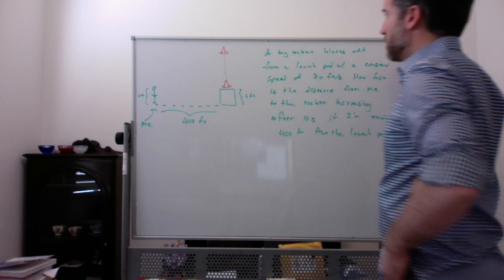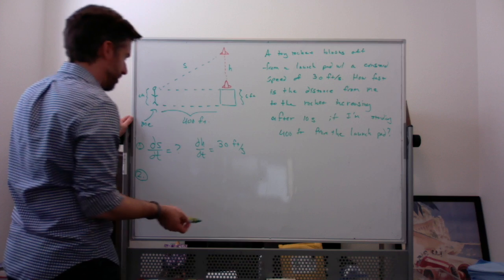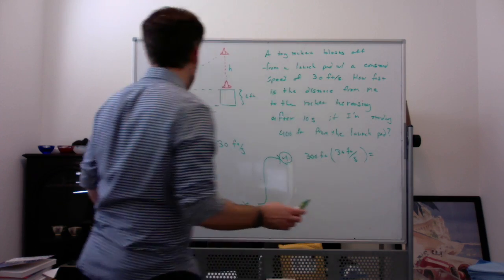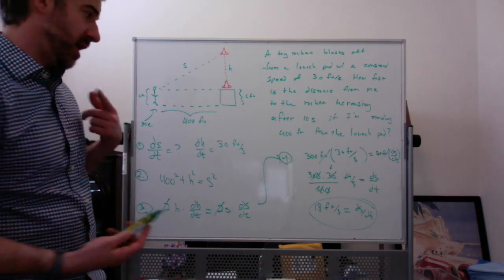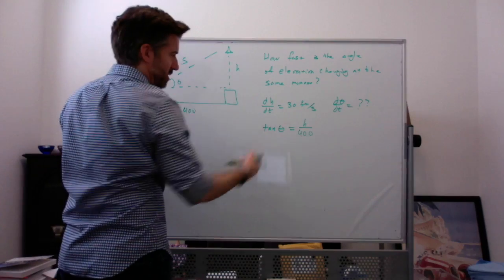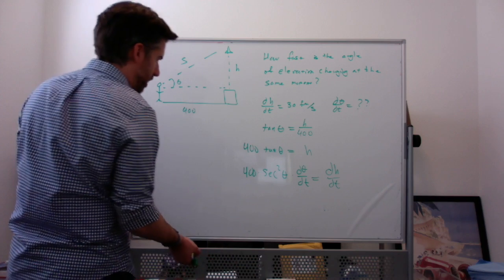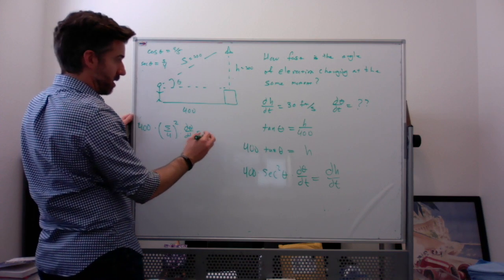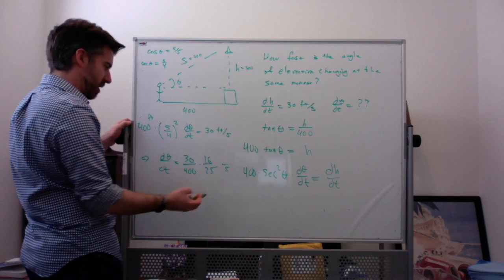Related Rates - Rocket Example